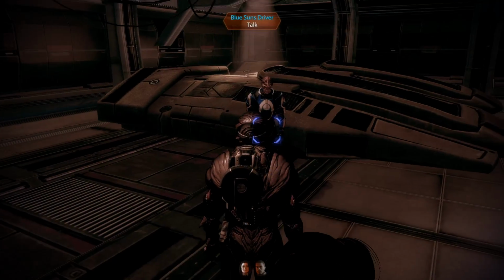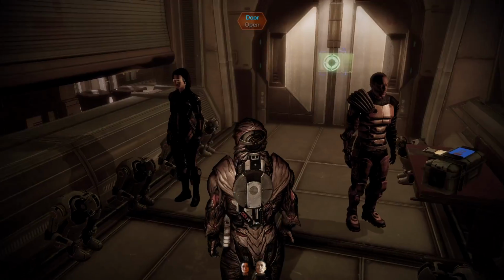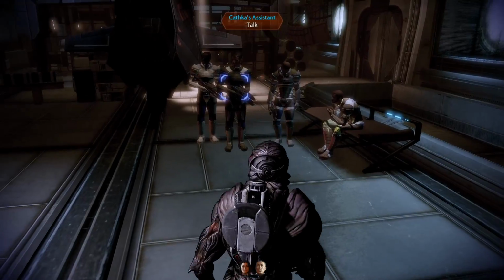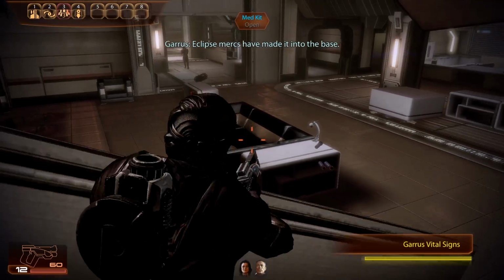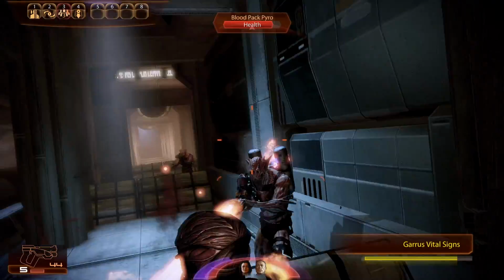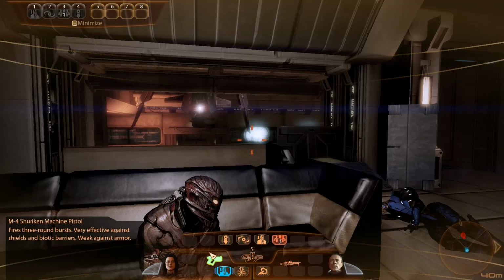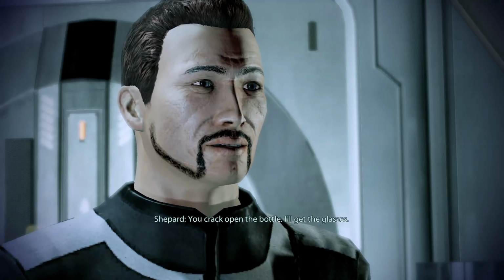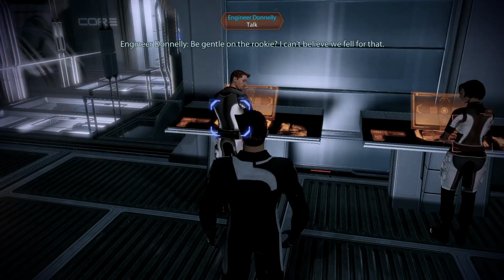Mass Effect - Part 7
The shooting begins, Archangel needs to be recruited and I have a load of Mercs in my way